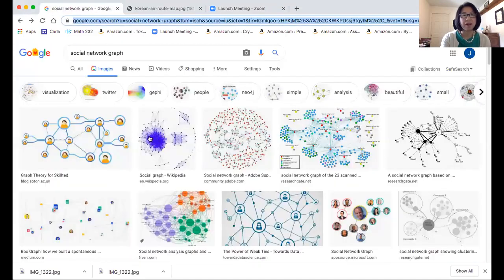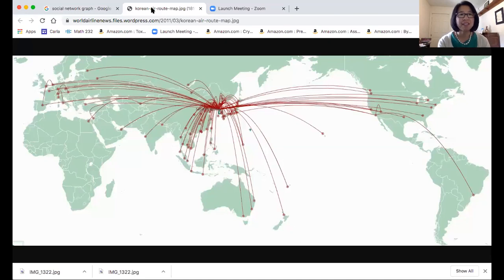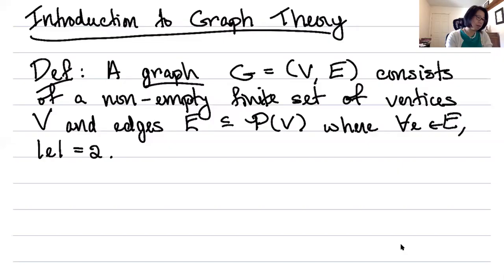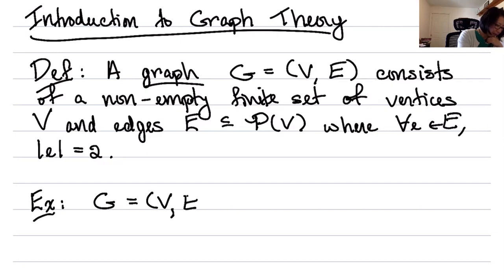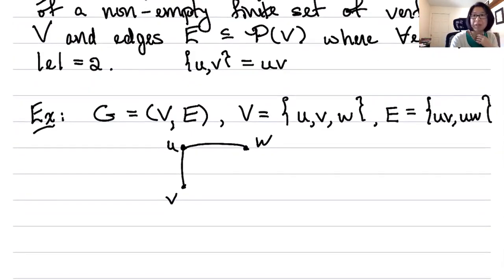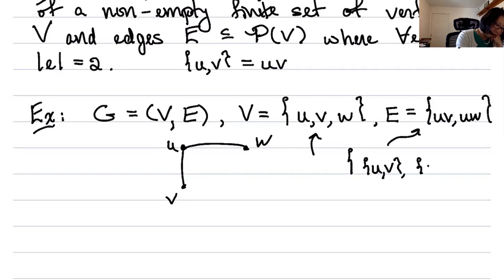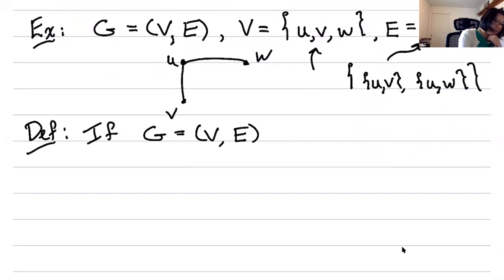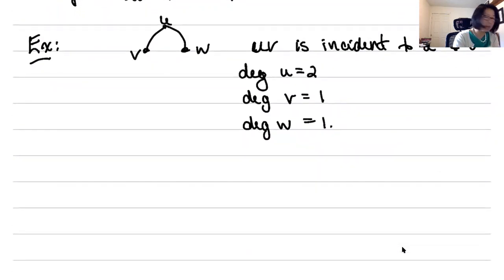Introduction to Graph Theory